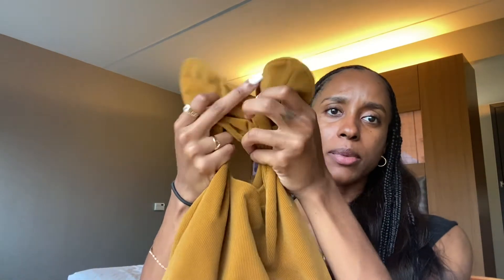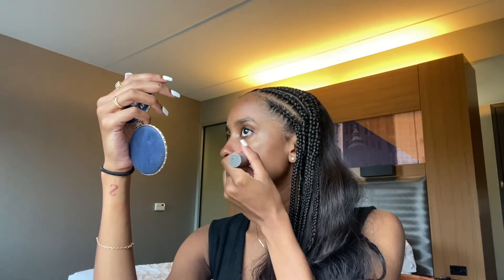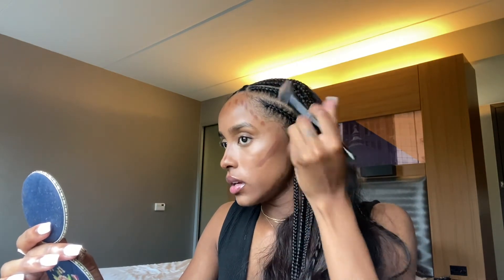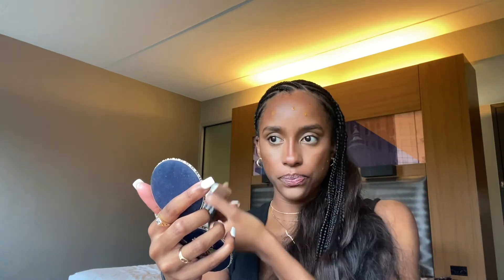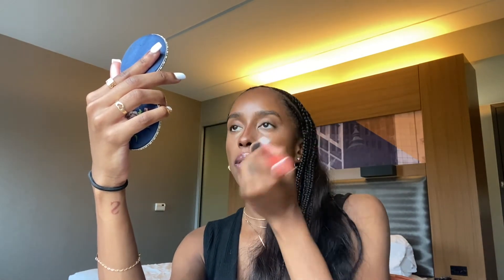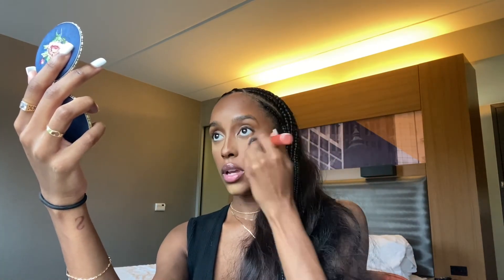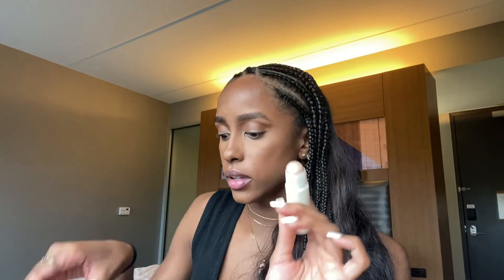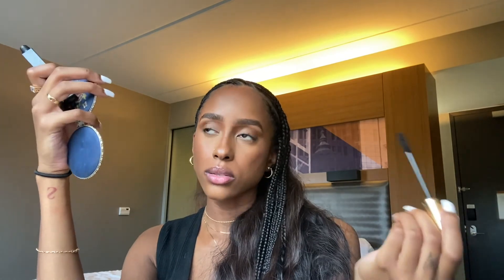GRWM | Soft glowy glam ft. Merit Beauty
Hey loves, here’s an updated video on how i’ve been applying my makeup, LOVE this makeup look! Hope you all enjoyed! and don’t forget to check out Merit beauty!